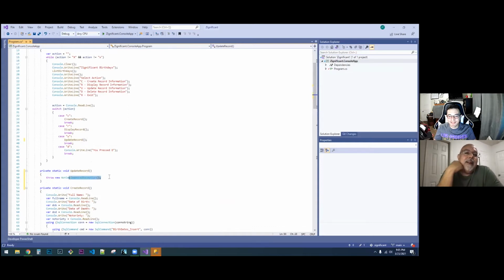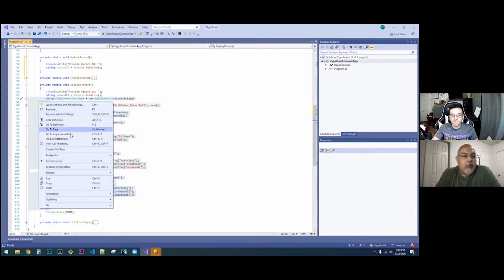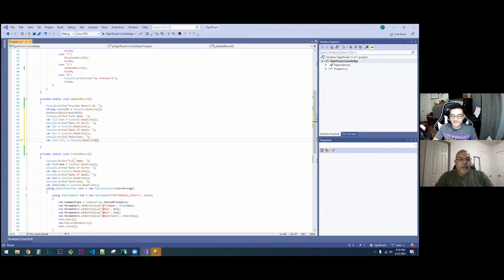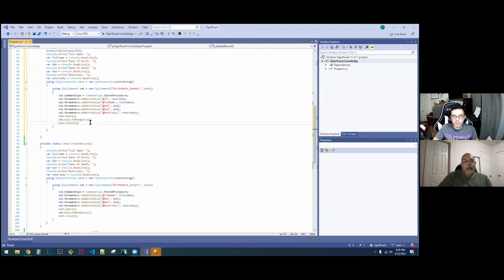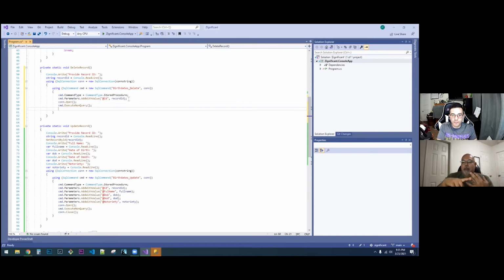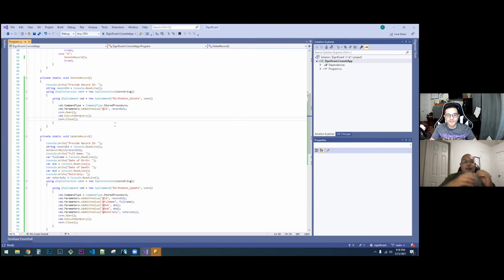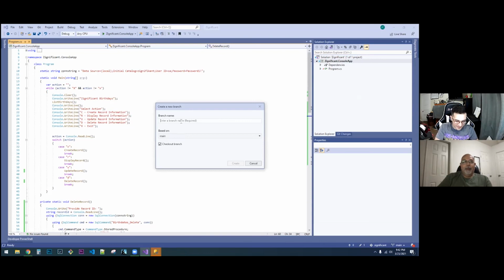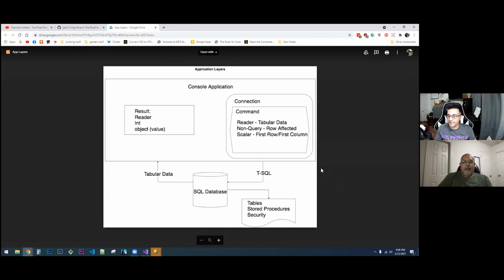R2C Ep10 pt 3: Refactoring A Console App